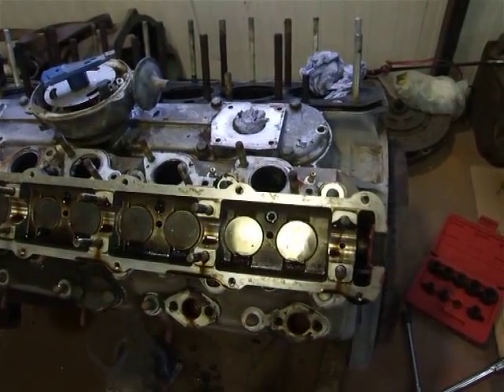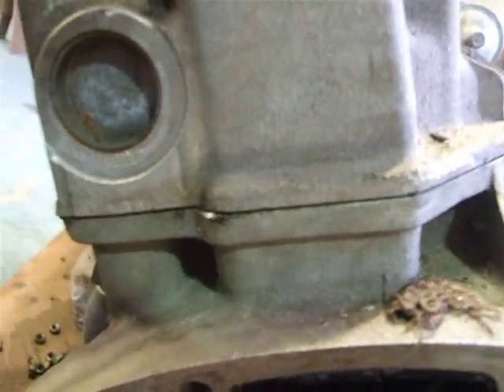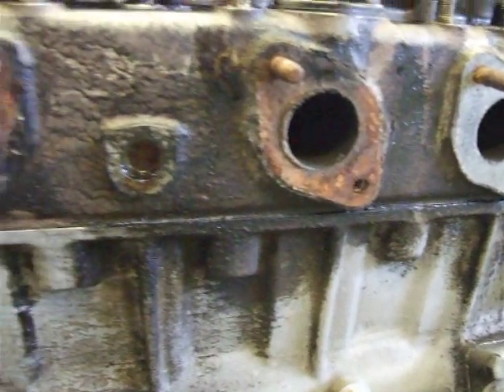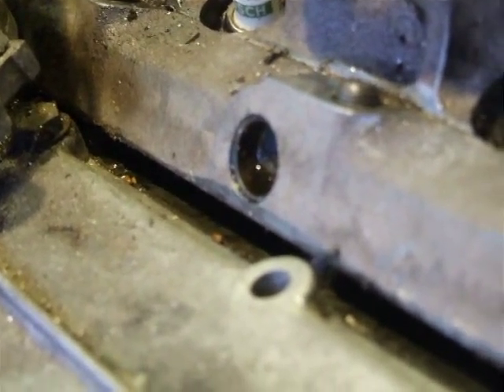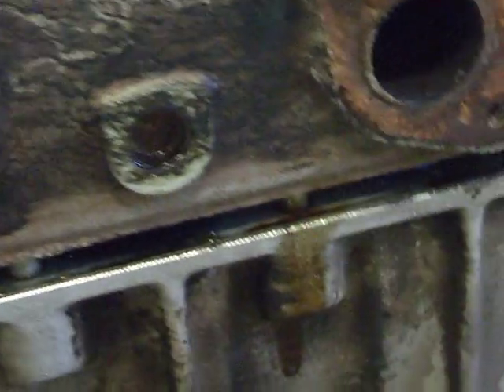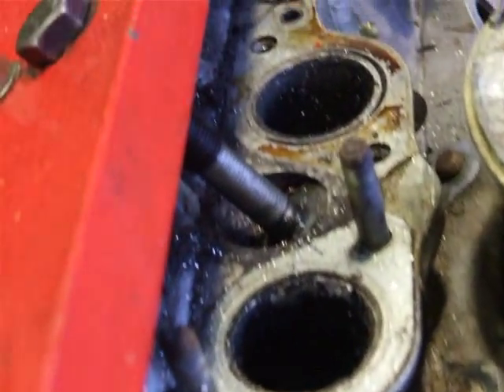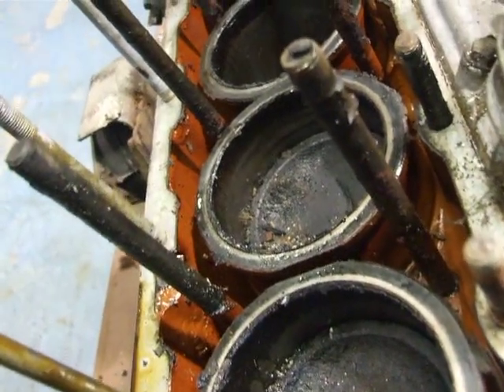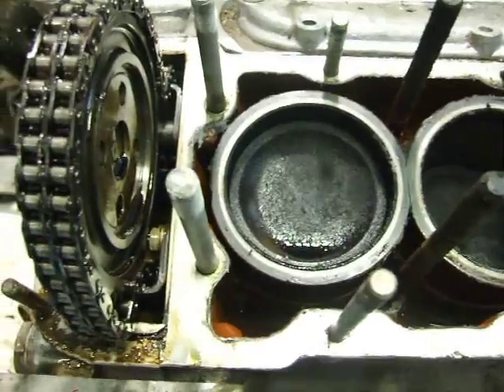Cylinder Head Removal - Jaguar V12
Commonly Jaguar V12 engine cylinder heads seize into place.  The Jaguar recommended tool is woefully inadequate when dealing with long term corrosion.  Kinkell Classic Cars have designed 'MERIDA' to deal with such corrosion and remove Jaguar cylinder heads without distortion or damage, saving thousands of pounds.  Used extensively 'in house' Merida has never failed to remove even the most seriously seized heads. This video shows Merida working on the engine outside the car, coming soon we shall show you the head removal working from within the engine bay.  Hope you enjoy.